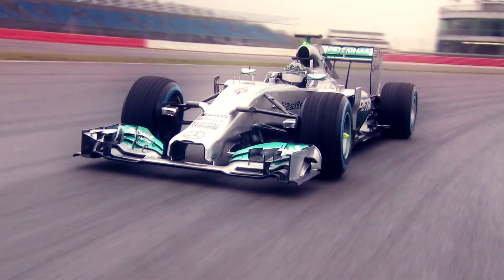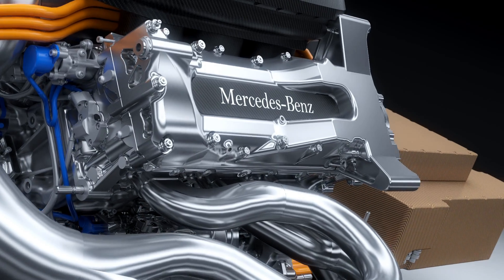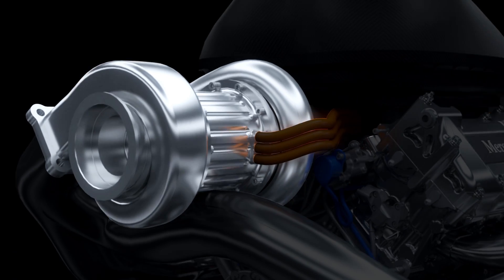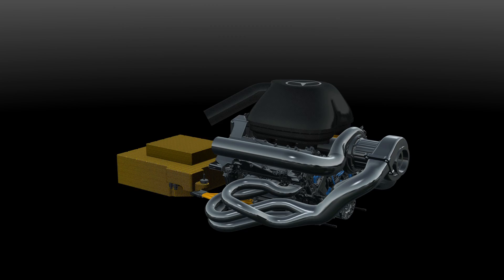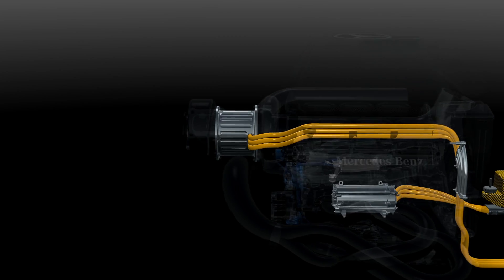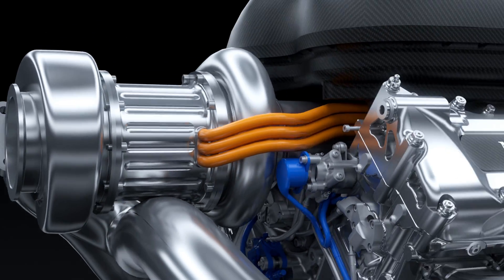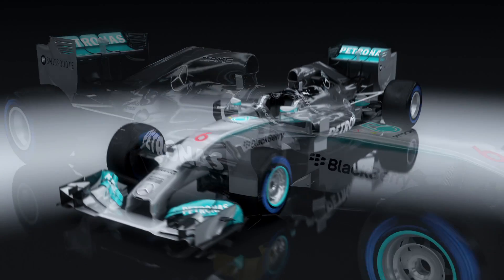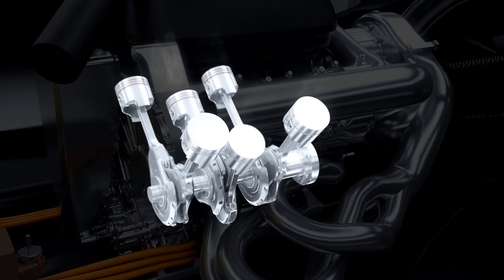Mercedes' guide to the new 2014 F1 engines